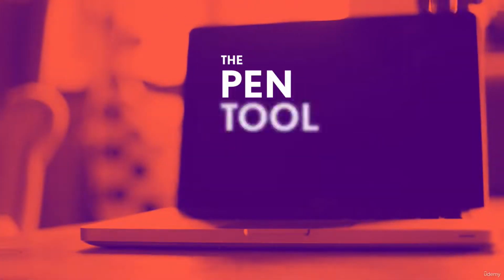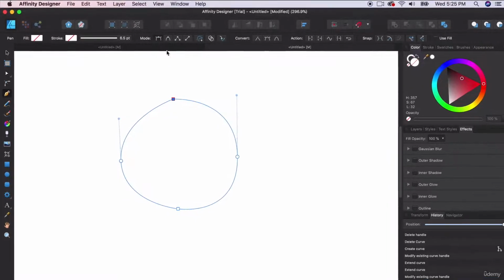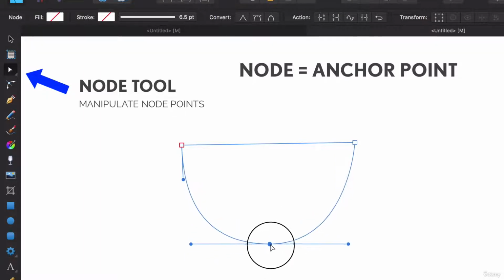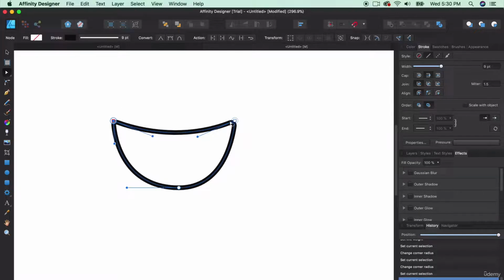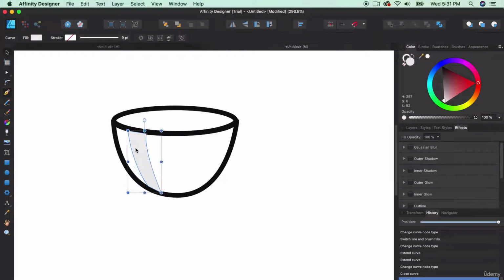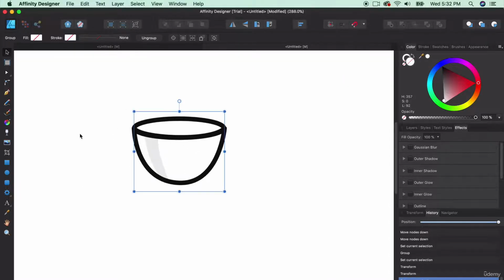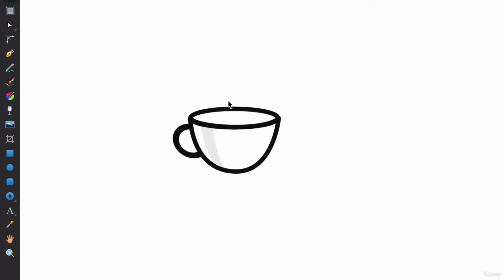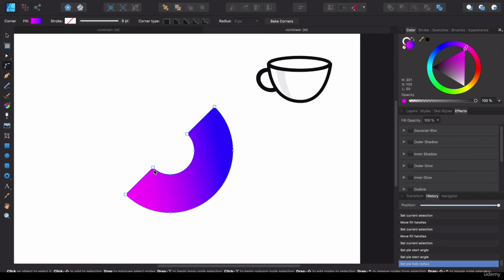The Pen Tool and Other Tool Differences [Graphic Design Masterclass - Learn GREAT Design 2021]